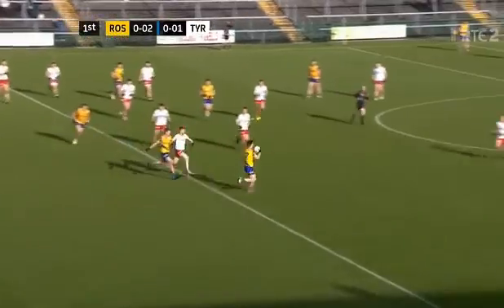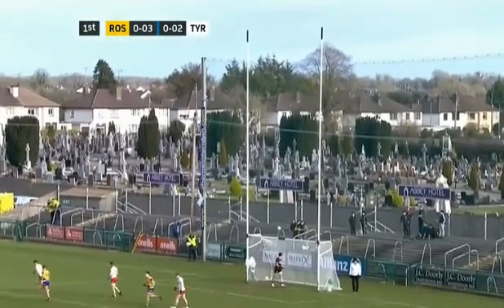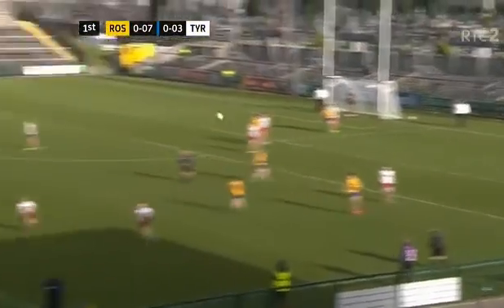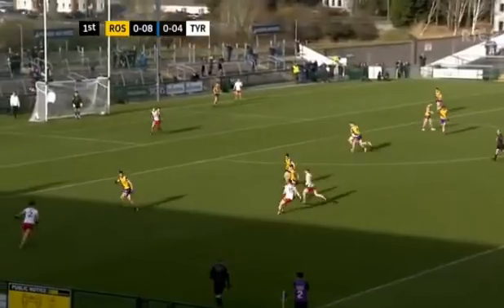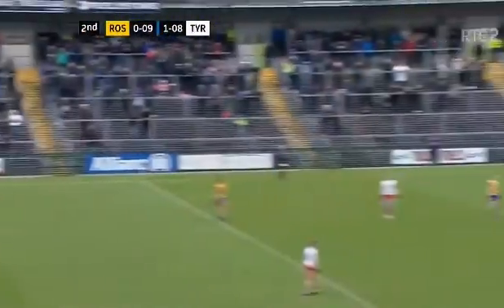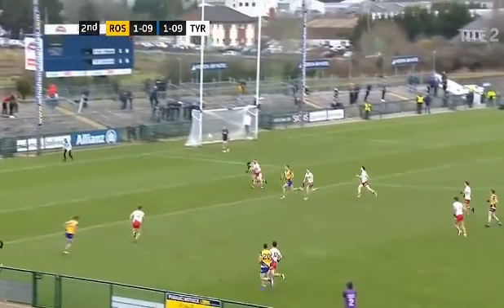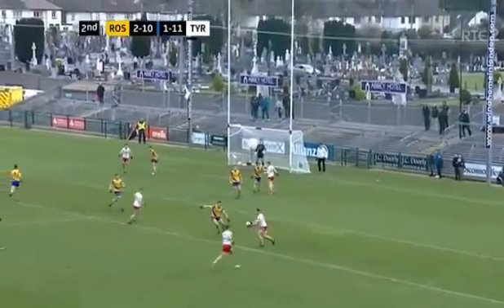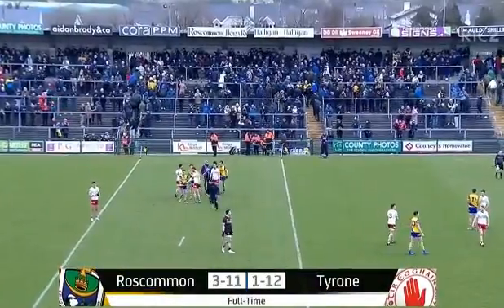FULL SUNDAY GAME HIGHLIGHTS - ROSCOMMON V TYRONE - 2023 FOOTBALL LEAGUE - GAA IRELAND